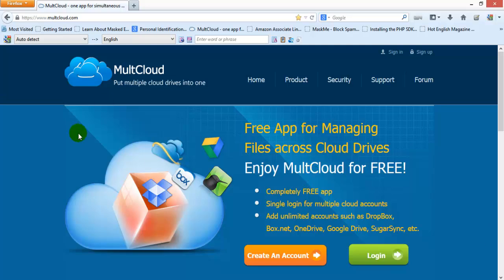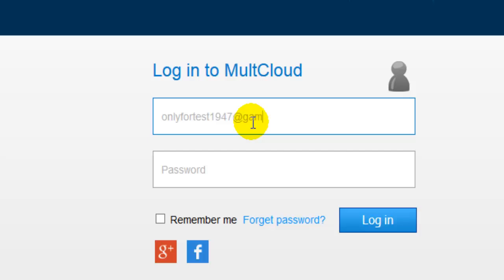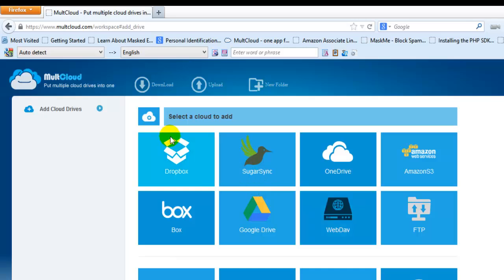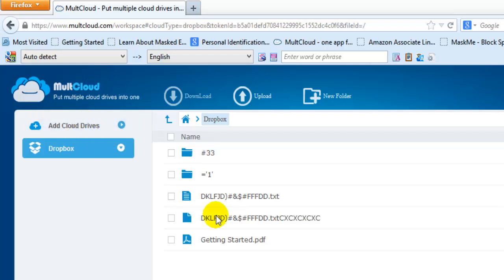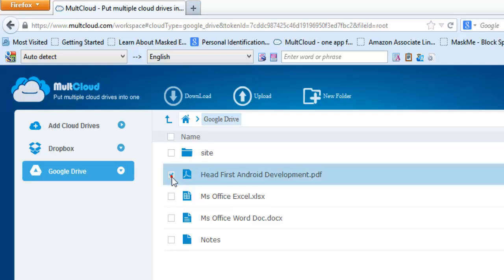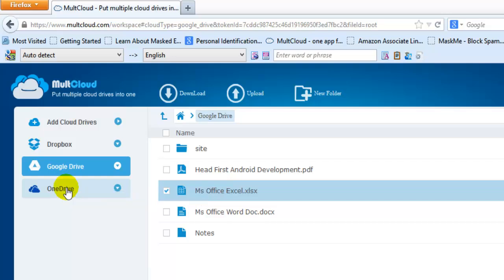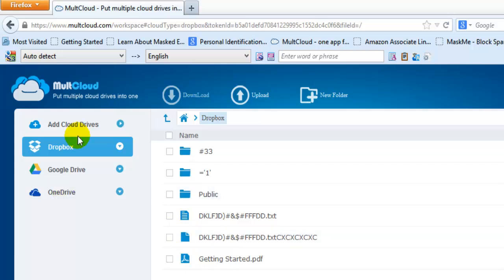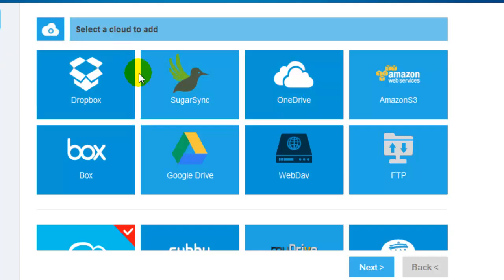How to manage multiple cloud services at one place using multcloud?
This video will guide you to manage all your free cloud storage services at one place in multcloud. This multcloud cloud website is very useful to integrate all your cloud services at one shop. We can easily transfer the files between the cloud storage. Also by incorporating all cloud services, we will get more than 50GB free space.